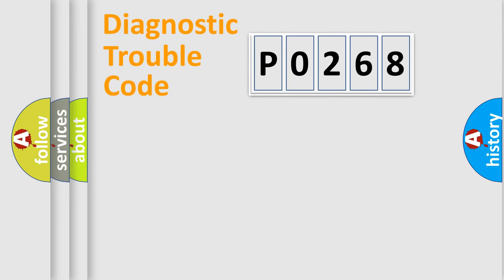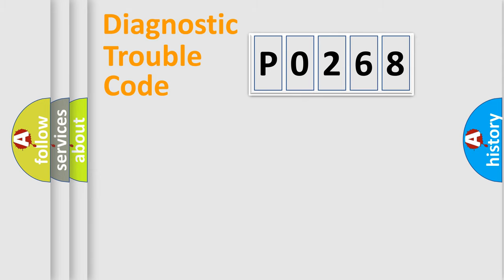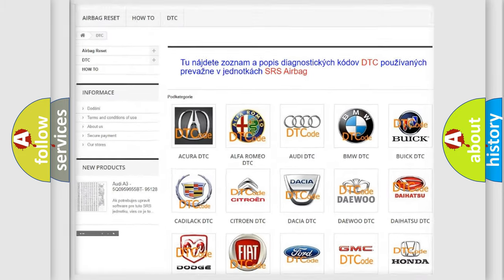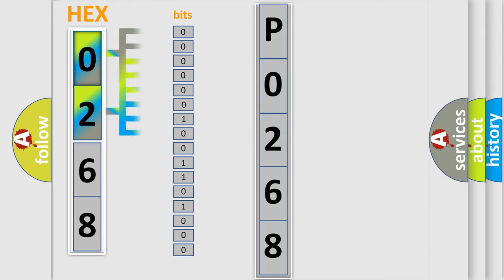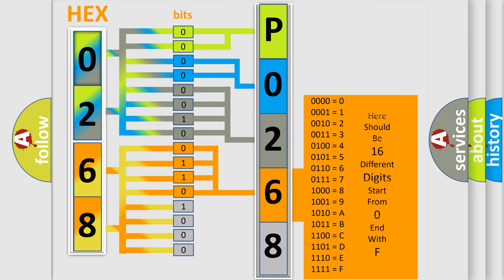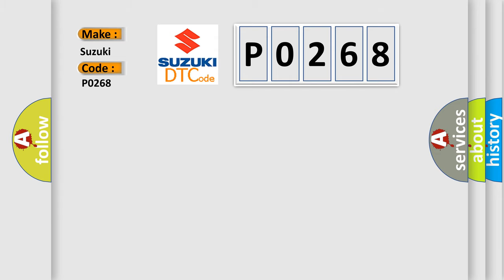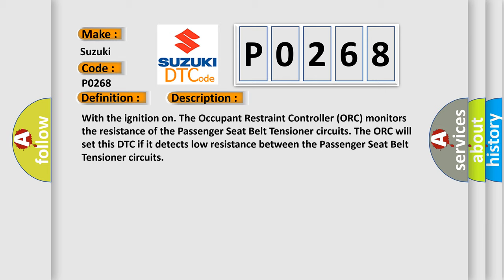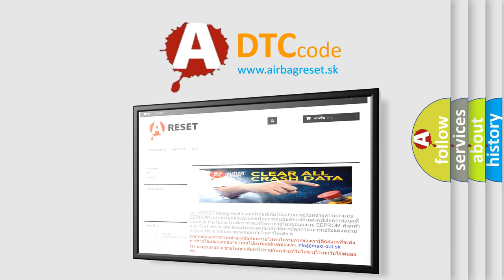DTC Suzuki P0268 Short Explanation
Contents:
0:21 Basic DTC analysis according to OBD2 protocol standard.
1:48 Insight into programming
2:58 A diagnostically understandable description of the Diagnostic Trouble Code
3:05 Basic error definition

Make:
Suzuki
Code:
P0268
Definition:
1ST ROW PASSENGER SEAT BELT PRETENSIONER CIRCUIT SHORTED TOGETHER
Description:
With the ignition on. The Occupant Restraint Controller (ORC) monitors the resistance of the Passenger Seat Belt Tensioner circuits. The ORC will set this DTC if it detects low resistance between the Passenger Seat Belt Tensioner circuits
Cause:
(R56) PASSENGER SEAT BELT TENSIONER LINE 1 CIRCUIT SHORTED TO (R54) PASSENGER SEAT BELT TENSIONER LINE 2 CIRCUITPASSENGER SEAT BELT PRETENSIONEROCCUPANT RESTRAINT CONTROLLER (ORC)